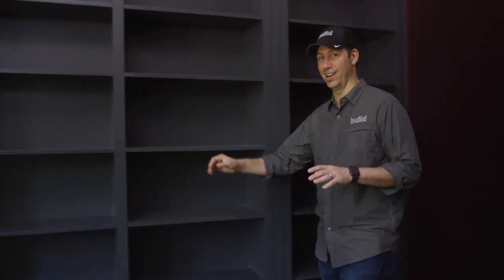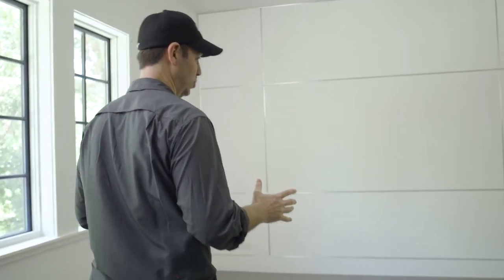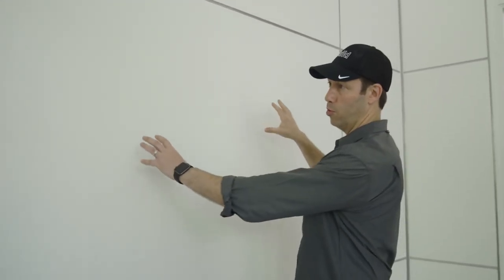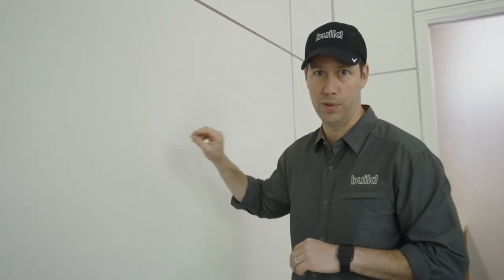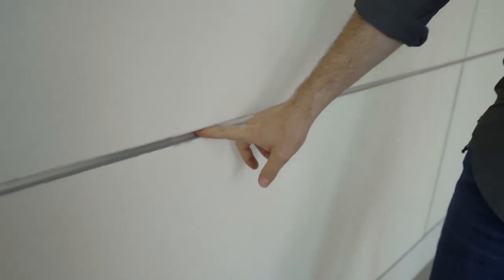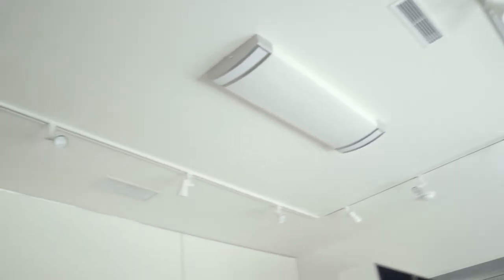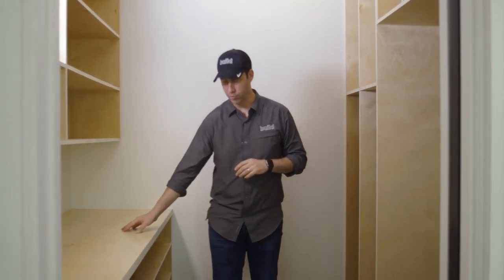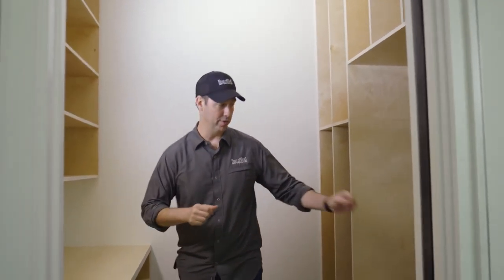Hidden Art Studio :: Risinger Goes Rouge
In this video Matt will give you three tips for an Art Studio and show off this one he built behind a giant hidden bookcase door.